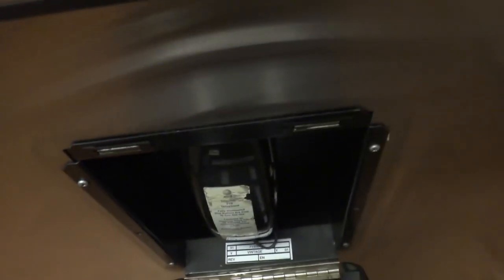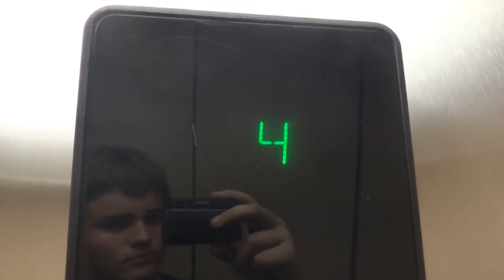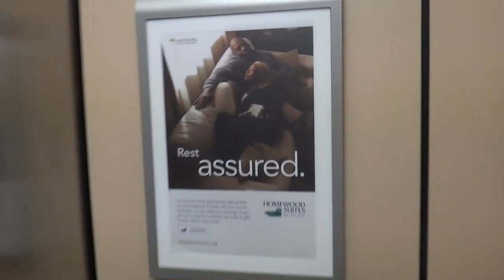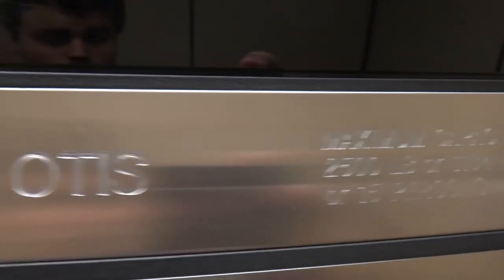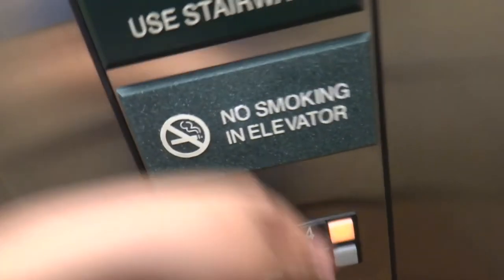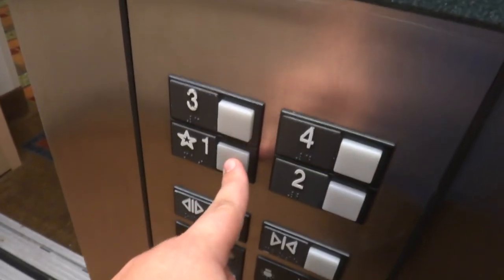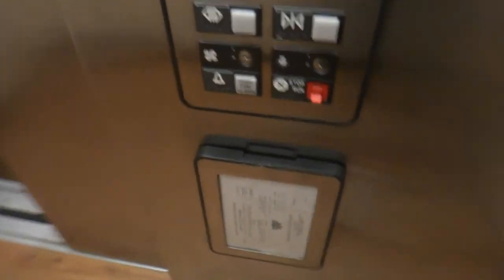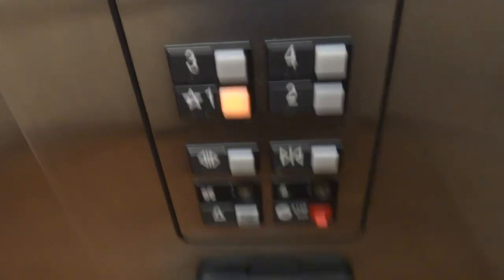Otis Hydraulic Elevator at Homewood Suites - Malvern, PA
Tech Specs:
Capacity-2500 lbs
Number of Cars in Bank-1
Fixtures-Buttons-Otis Series 1
Fixtures-Floor Indicator-Interior Otis Series 1
Fixtures-Lanterns-Otis Series 1 on Door Frame
Door Safety-Sensors
Interlock-Otis
Installed-1998